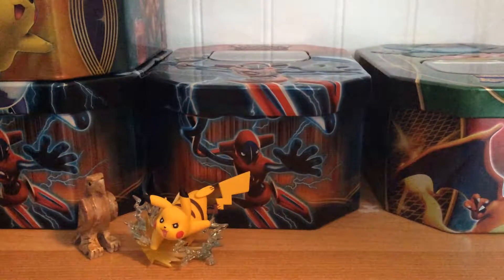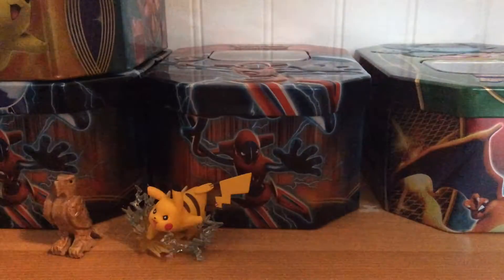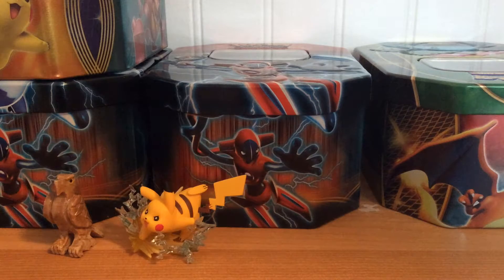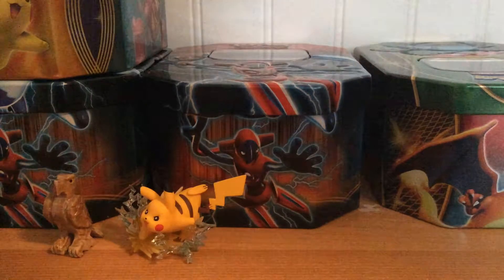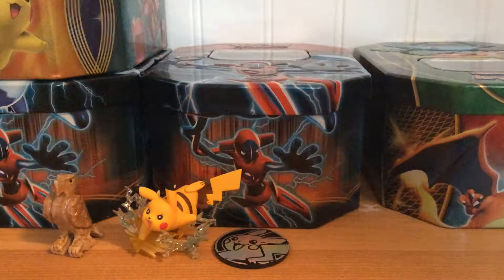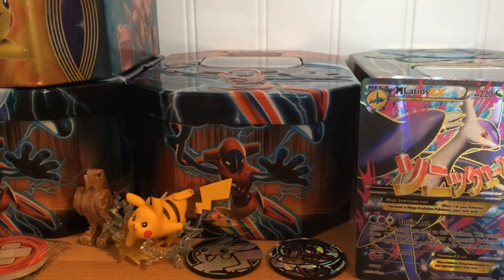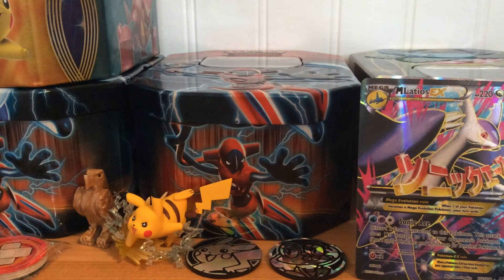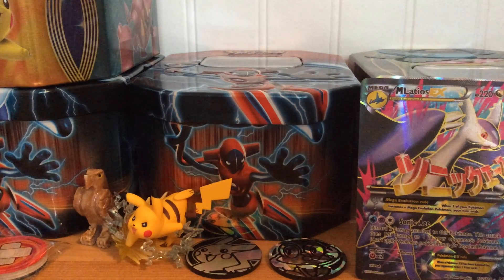Pokemon card haul